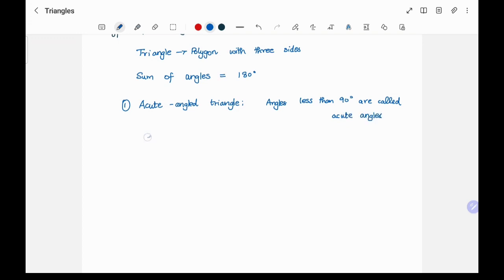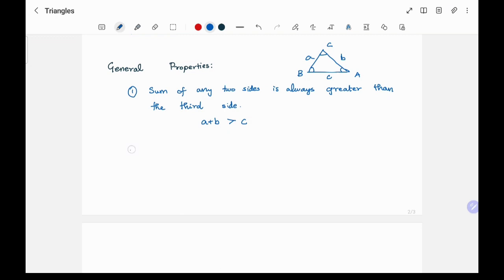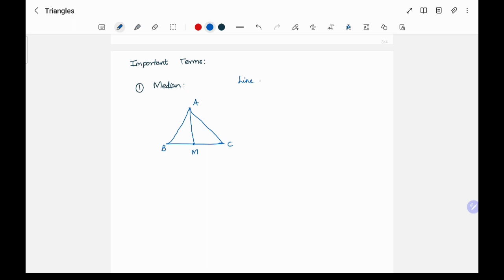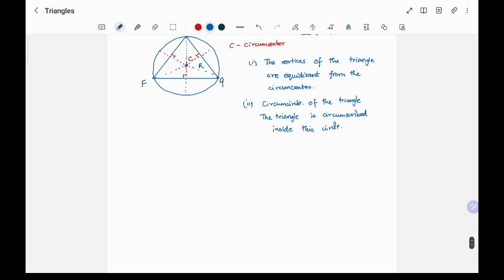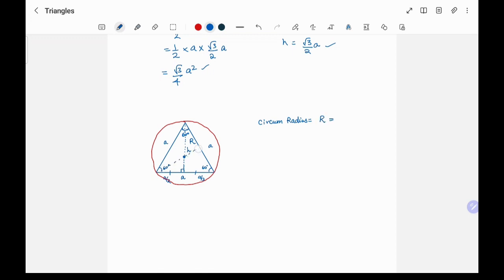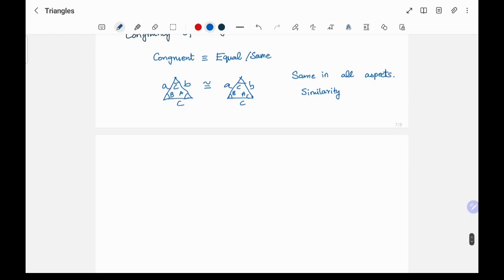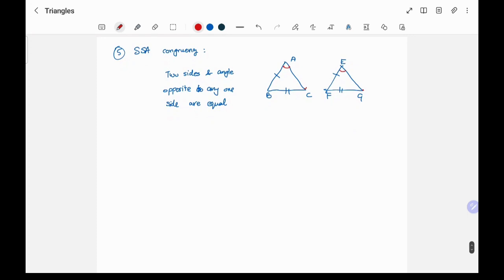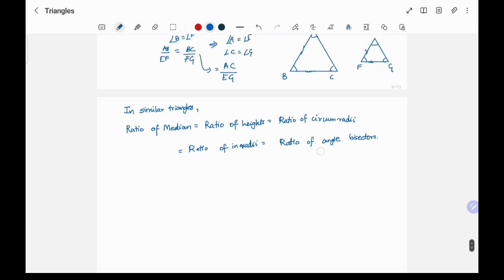Quantitative Aptitude | Geometry and Mensuration | Lecture 2 | Ram Balaji S | GATE AIR 1